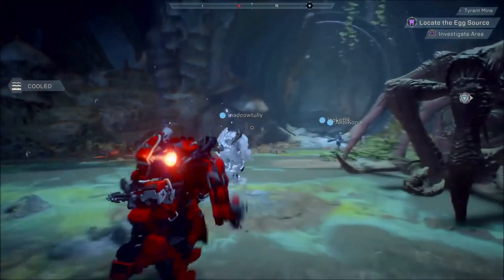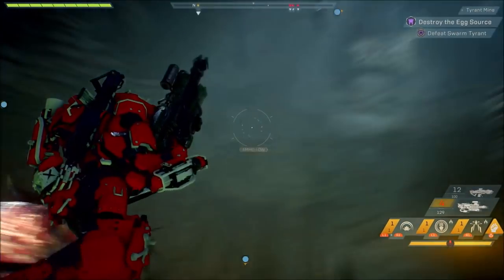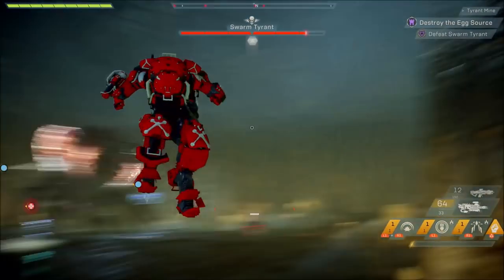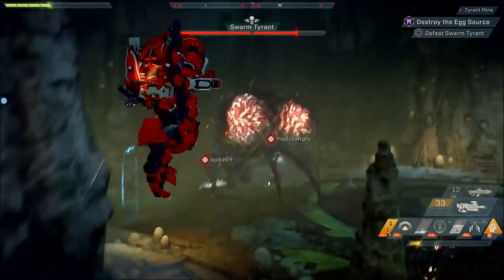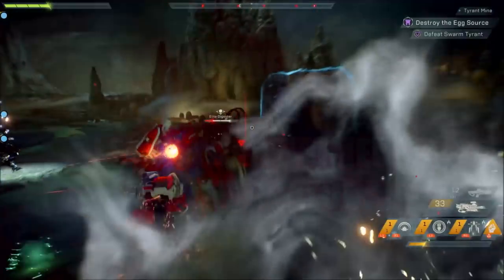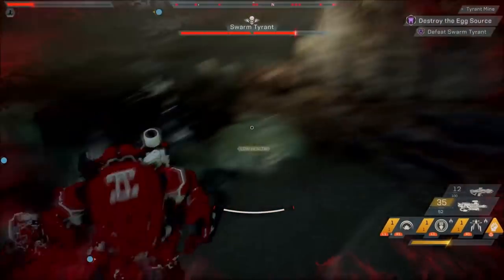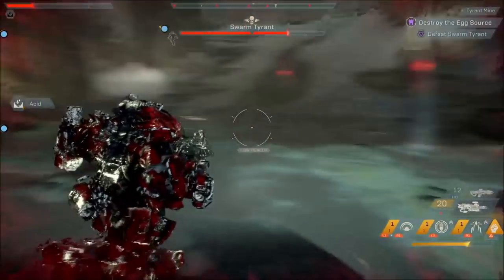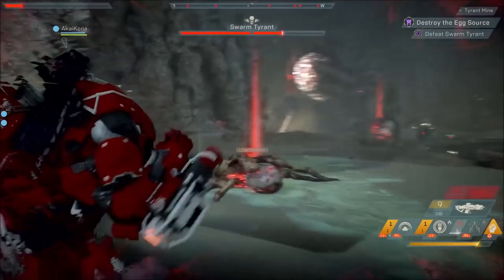ANTHEM | TOP 5 OPEN DEMO TIPS YOU NEED TO KNOW!